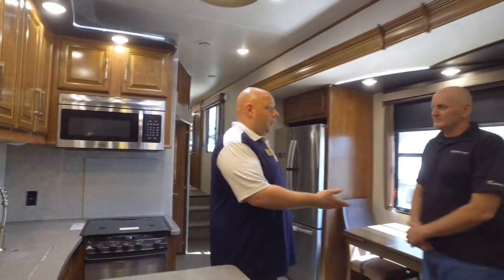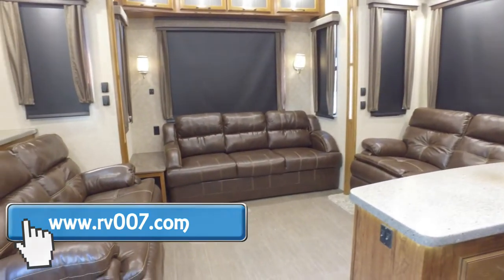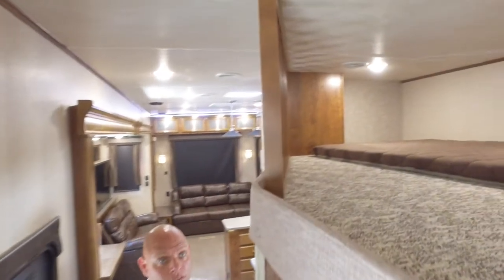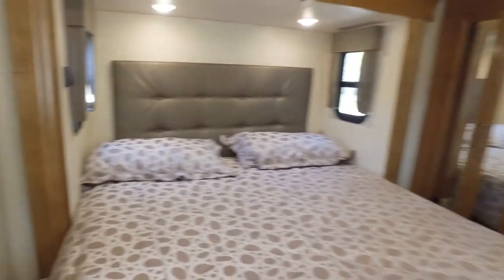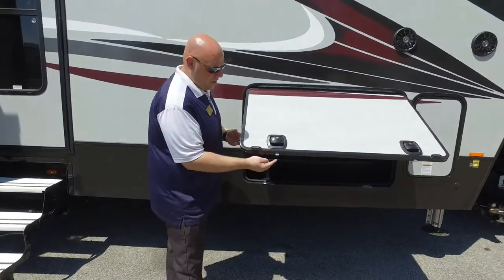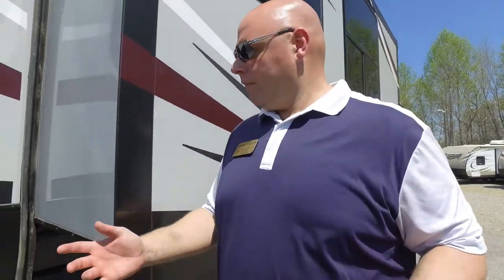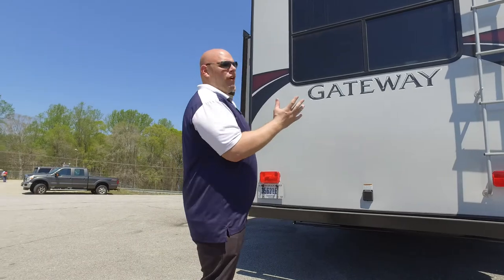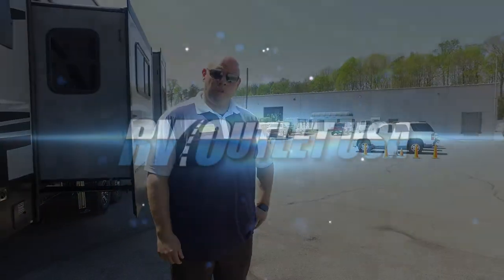2018 Heartland Gateway 3712 RDMB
Join us as the Senior General Manager AJ Jones with Heartland gives us a detailed walk thru of the NEW 2018 Heartland Gateway 3712 RDMB.  This floorplan is absolutely amazing!  You really need to see this for yourself.  for more information or to purchase.